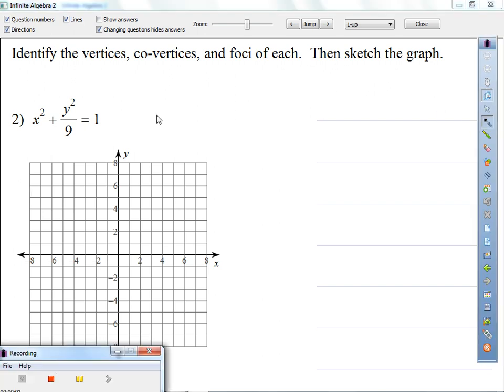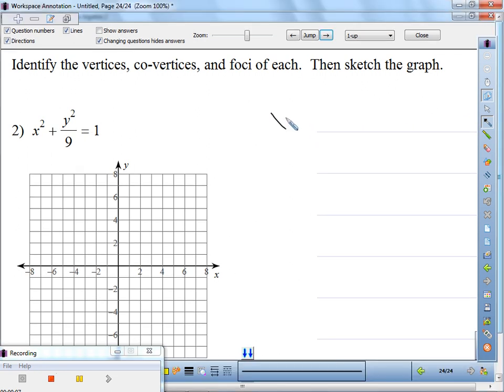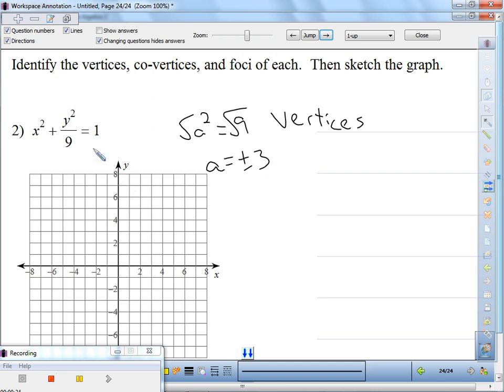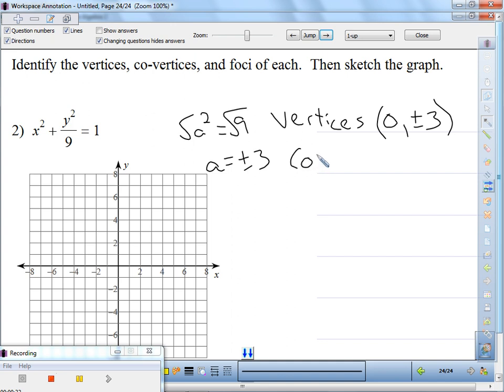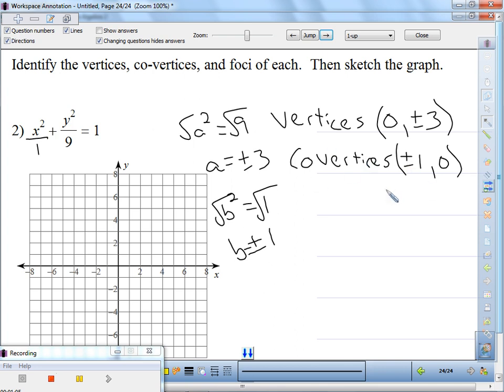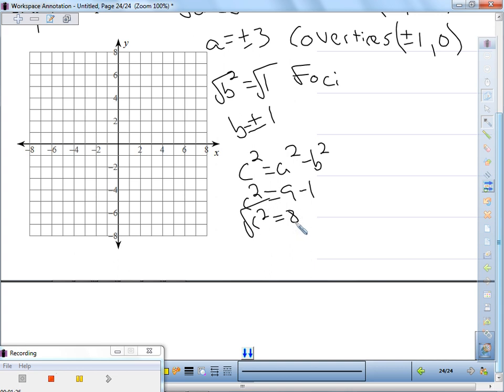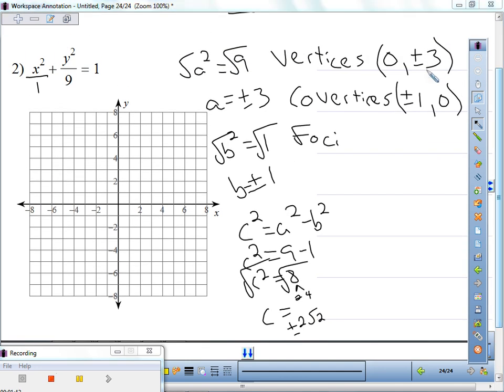Identify the vertices, co vertices, and foci of each Then sketch the graph